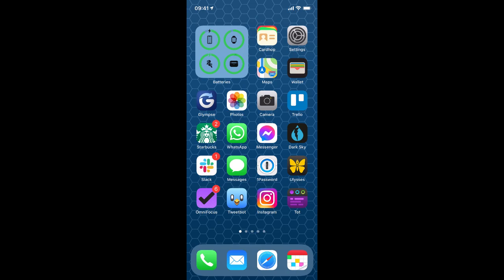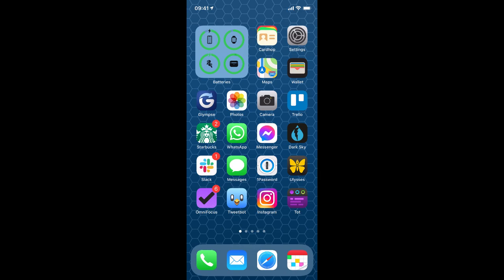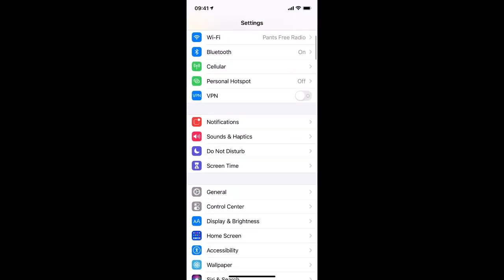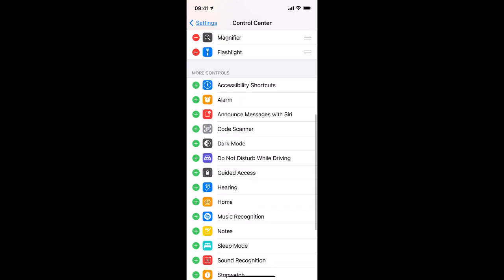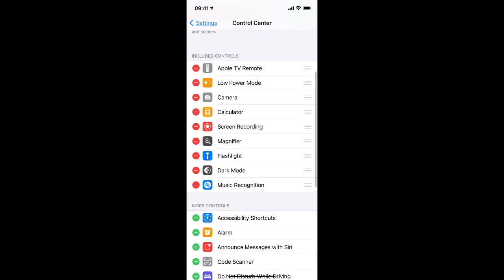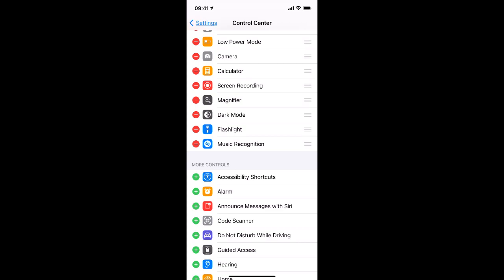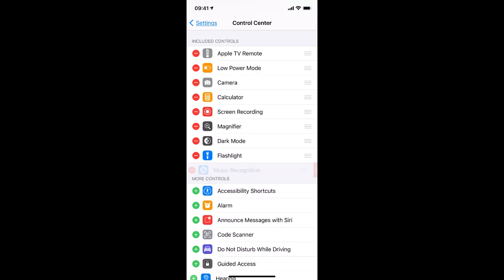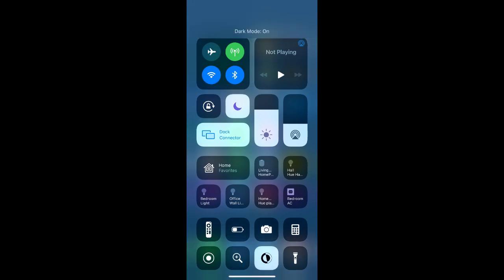Customize iOS Control Center on iPhone and iPad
Jeff Gamet shows how to customize what you see in Control Center on your iPhone and iPad.